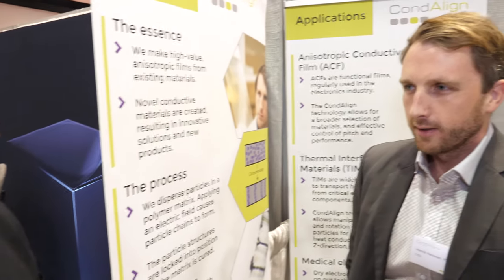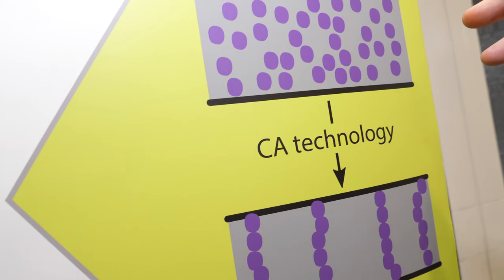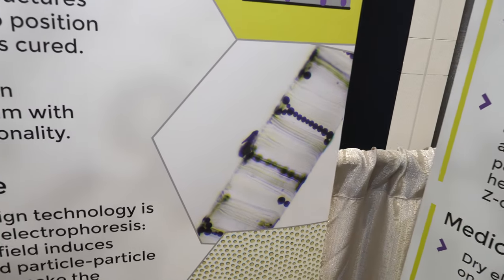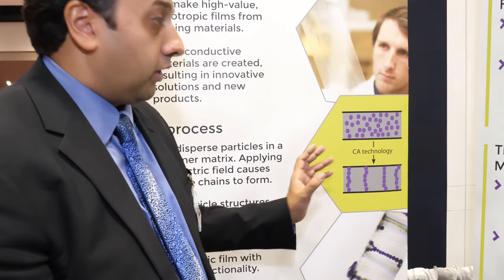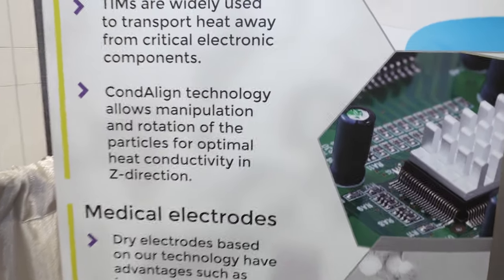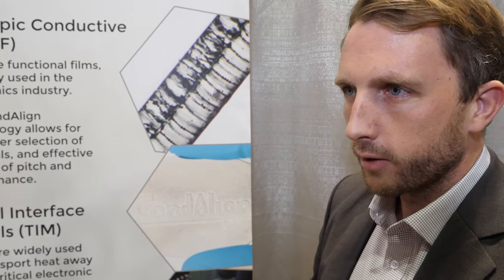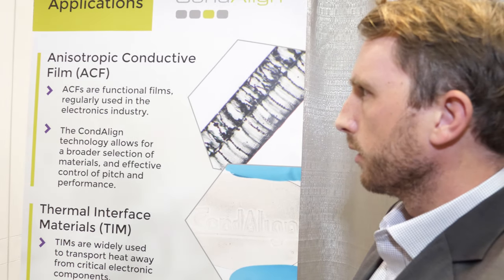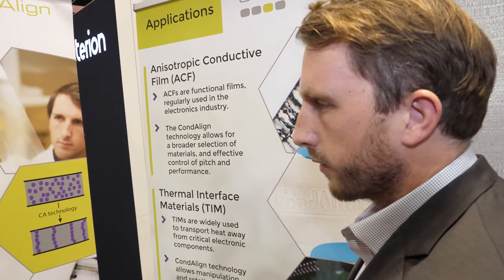CondAlign showing their technology for making anisotropic conductive films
New enabling alignment technology ready for the market. Potential applications in Medical Technology, Display Technology and Thermal Interface Materials. Raghu Das from IDTechEx interviews CTO Dr. Hemmen about the status of the technology, customer value and market.